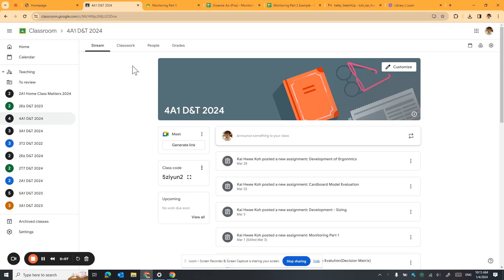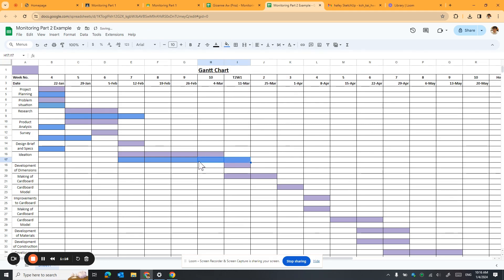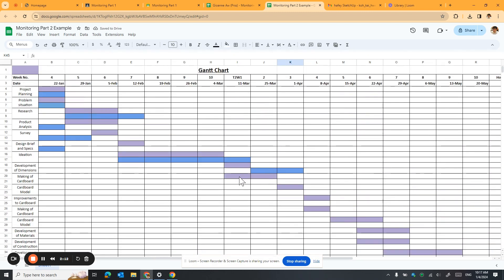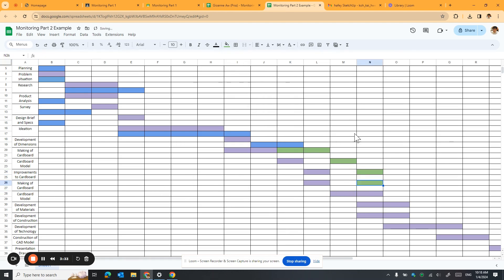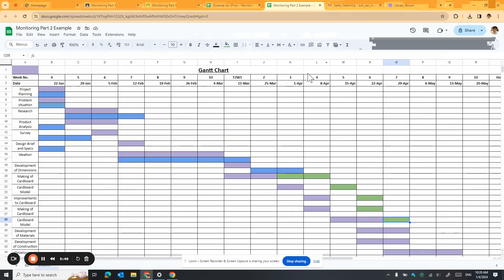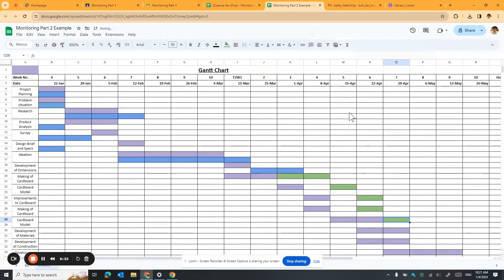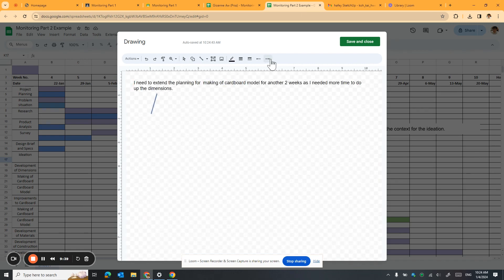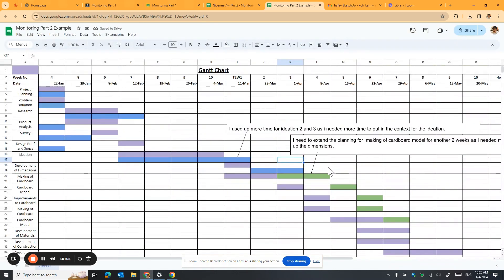Monitoring Part 2